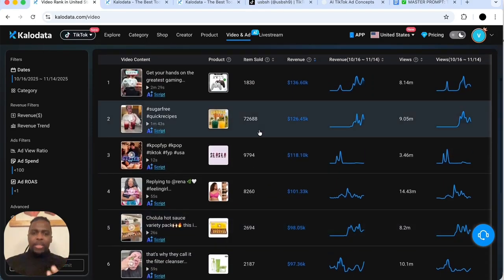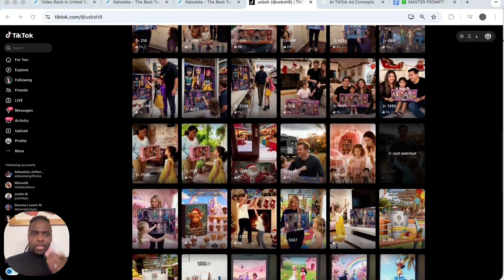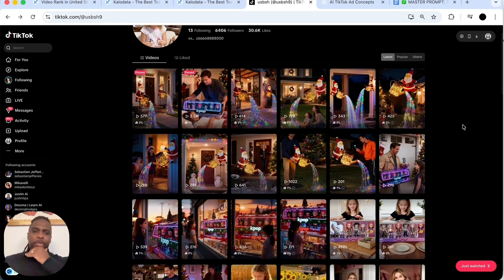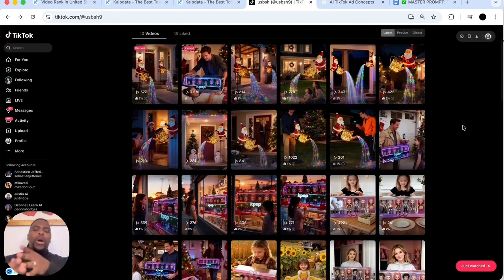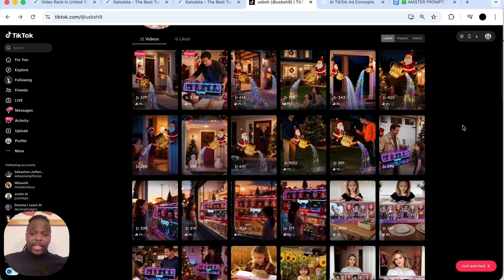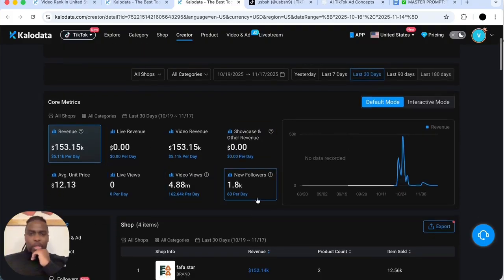AI Content Is Taking Over TikTok Shop Affiliates (Full Breakdown)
I share tutorials and proven strategies around TikTok Shop, Shopify, AI Agents, and Faceless AI Video Ads. If you want to create new income streams, automate your store, or level up with AI tools, you’re in the right place.